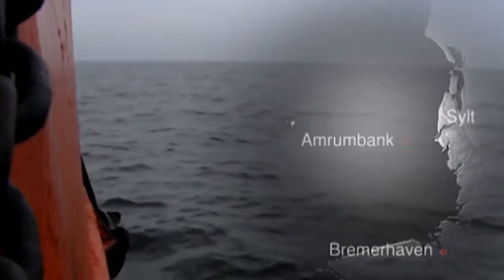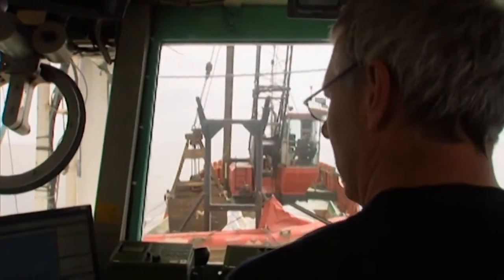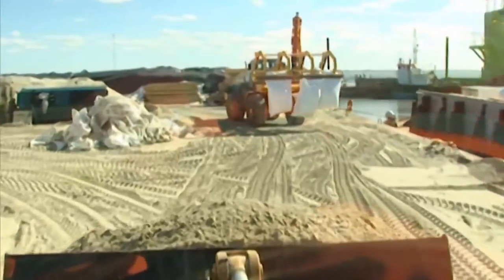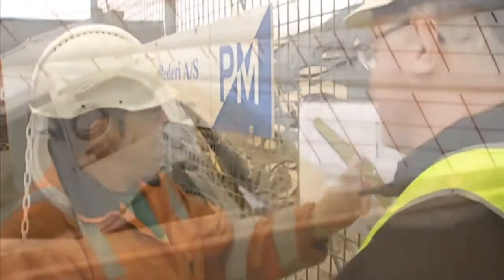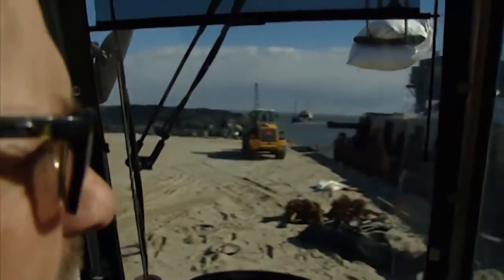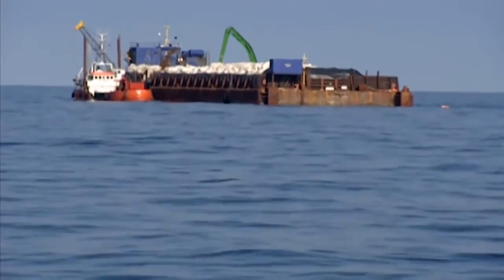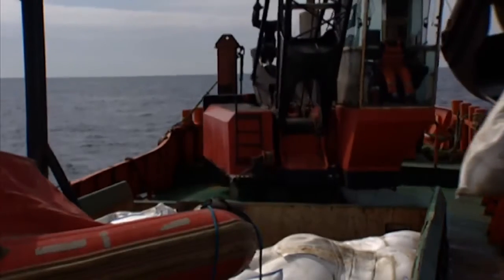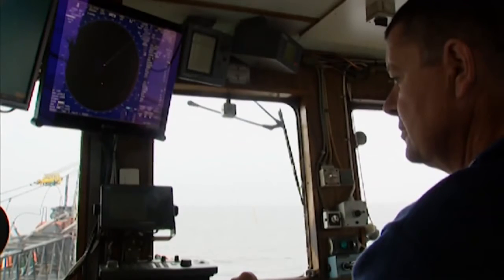Video of Scour protection with sandbags